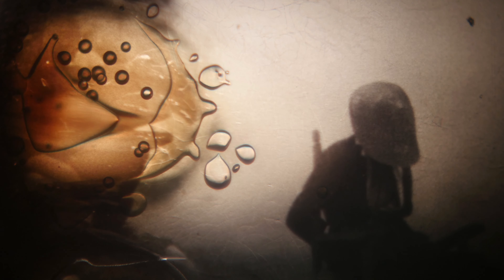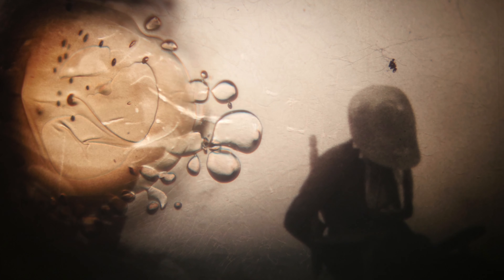((BOMBED))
Still frames from War Is Hell (super8mm) trapped in the projector... like clouds of glue threatening everything.. the void encroaching

manipulated music track from my dearest Mark Lanegan.. miss you xo

Love, there are flowers hanging in the vine
So high you cannot see
Now my mind must go on holiday
Torn from its hook, a broken valentine
I see the smoke from a revolver
Will I get hit?
I hardly care
When I'm bombed I stretch like bubblegum
And look too long straight at the morning sun
Love, there are flowers along the avenue
All things perfectly in place
I build a shrine
I set a monument
Because you're fire
Because you're a fire escape